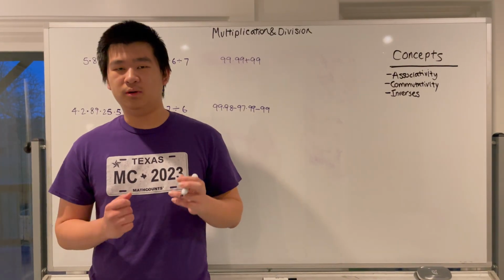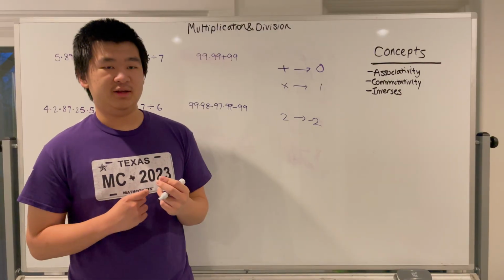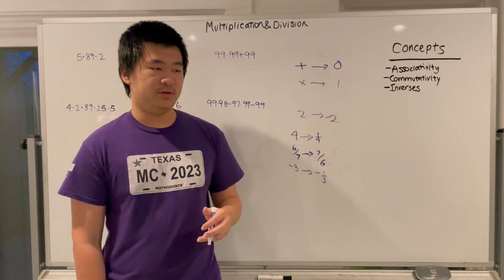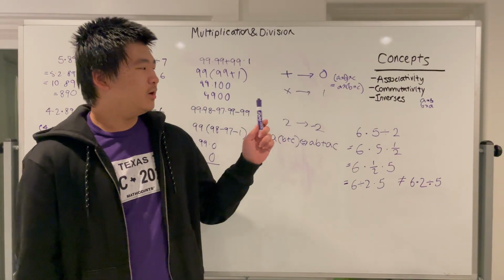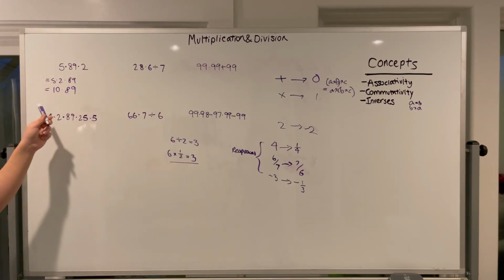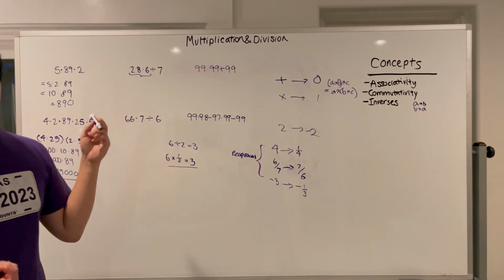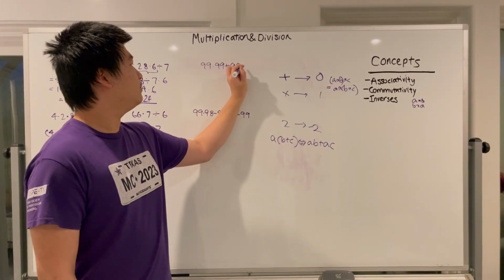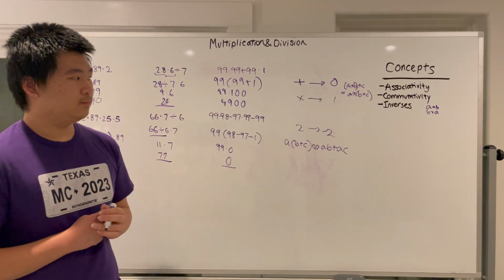Number Sense 1.2: Basics of Multiplication and Division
In this video, we go over the basic properties of multiplication and division and how to cleverly use them to solve problems quickly!
U1: Basic Operations
U2: Basic Operation Tricks
U3: Square and Roots
U4: Sequence
U5: Estimation
U6: Other tricks
U7: Fractions
U8: Decimals
U9: Percentages
U10: Base Conversions
U11: Others
U12: Geometry
U13: Number Theory
U14: Counting and Probability